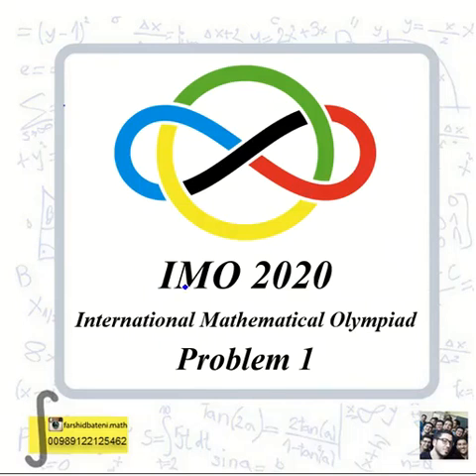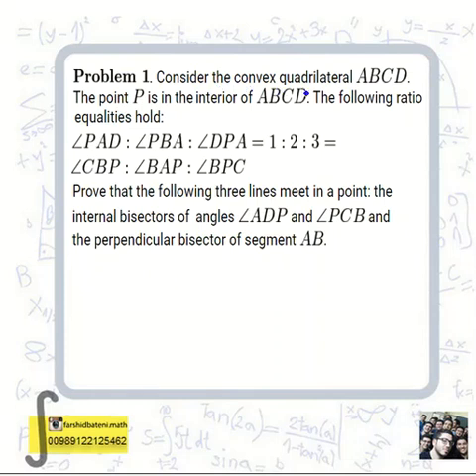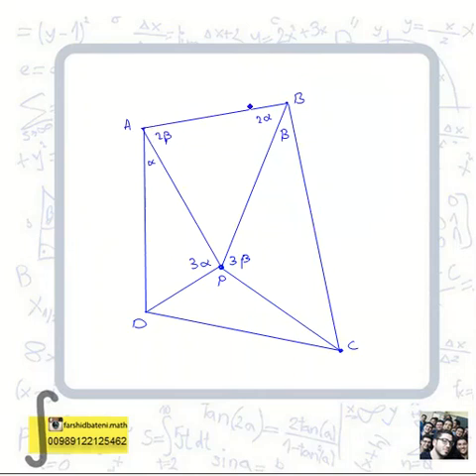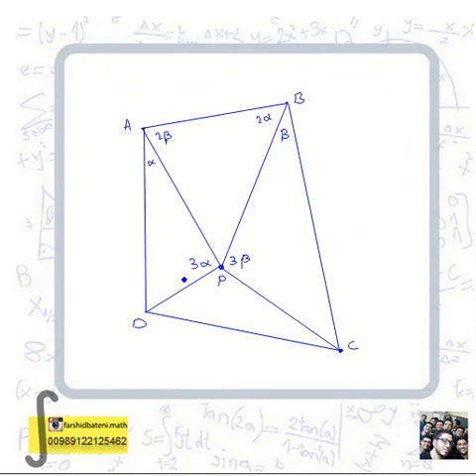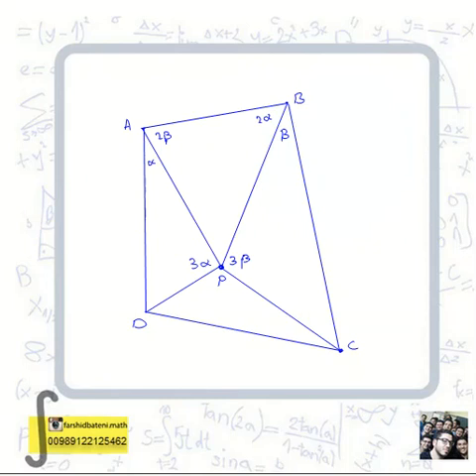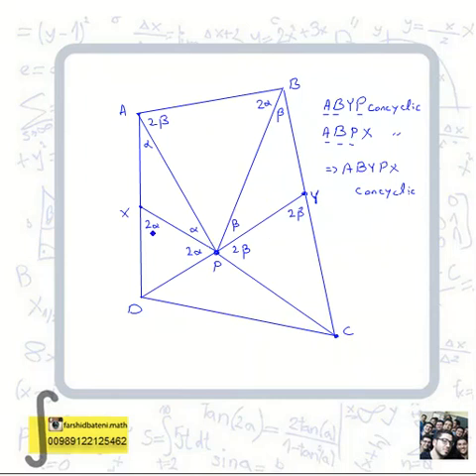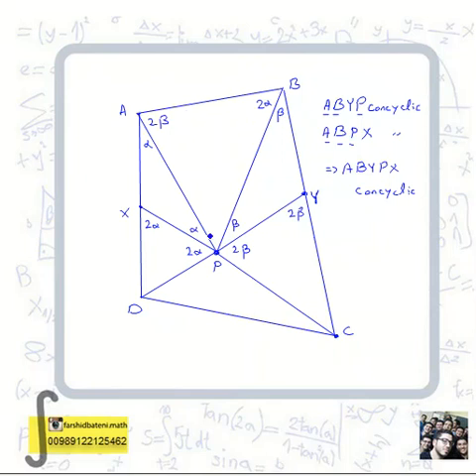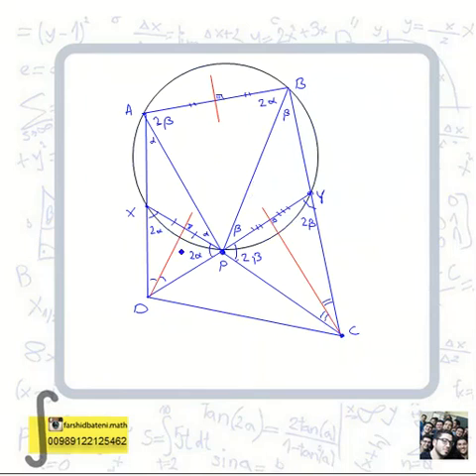IMO 2020 Day1 Problem 1 Solution-International Mathematical Olympiad-math-mathematics-first question